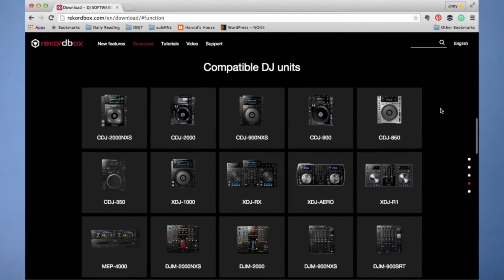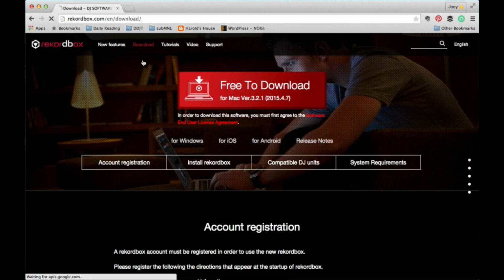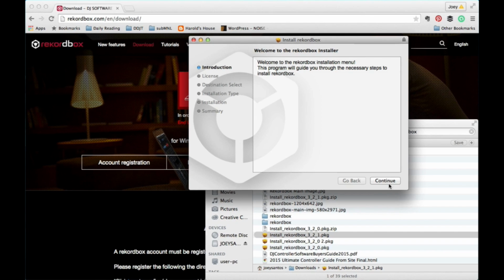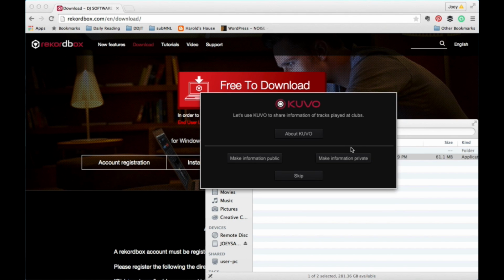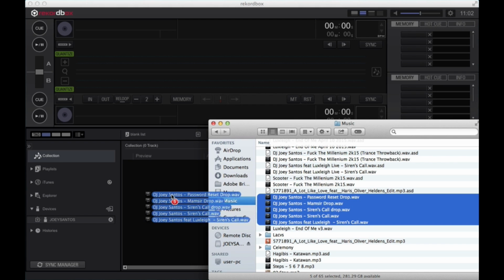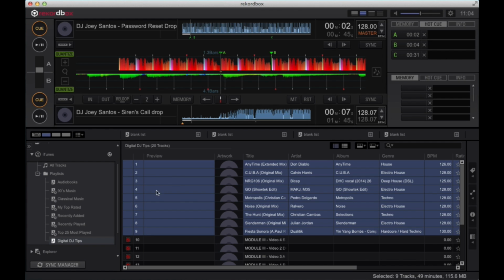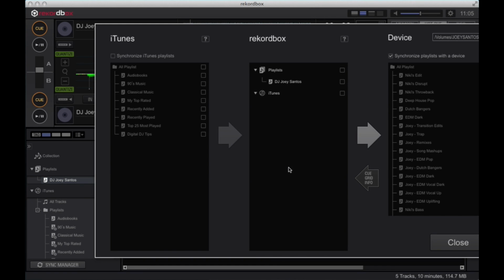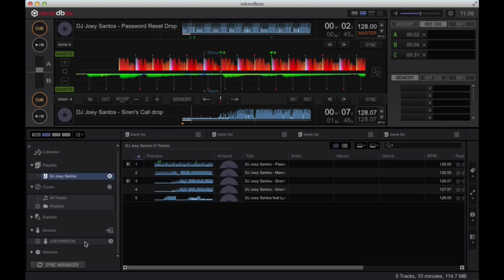Your First Day With: Rekordbox 3.0